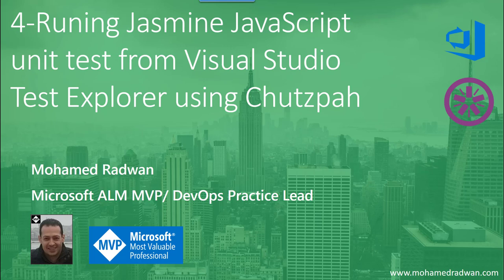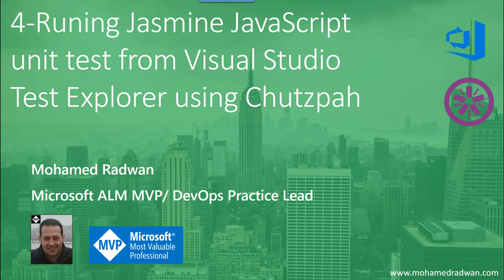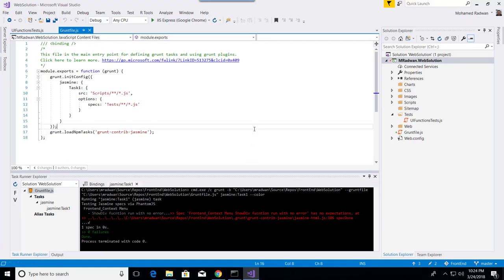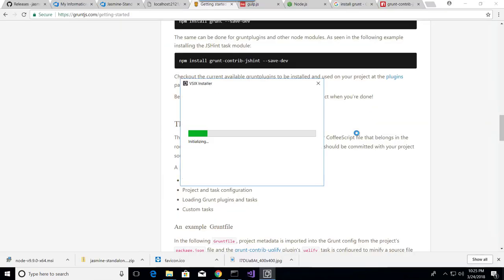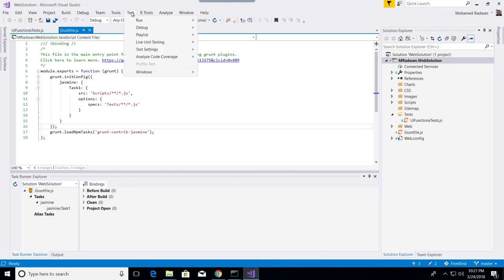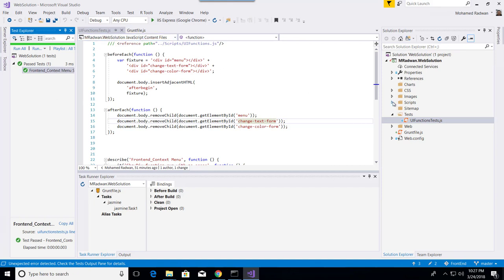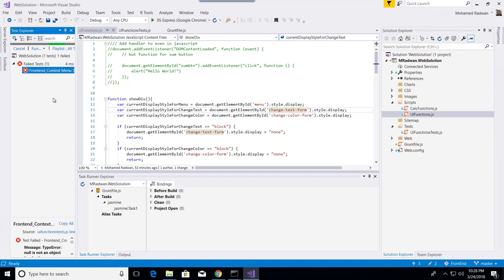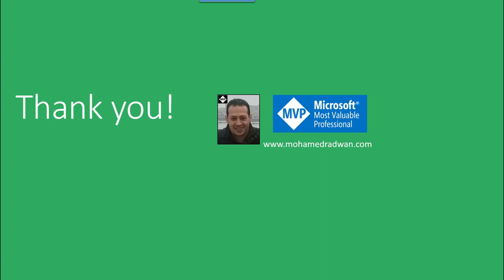Running Jasmine JavaScript unit test from Visual Studio Test Explorer using Chutzpah (4)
How to run JavaScript unit tests written in Jasmine using Visual Studio Test Explorer and Chutzpah extension, the main idea that this extension is a test adapter for Visual Studio so it helps Test Explorer to understand Jasmine JavaScript unit tests, it’s compatible with other JavaScript fretworks as well like Mocha and Qunit, using Chutzpah, we don’t need any Grunt or Gruntfile.js as this extension use Jasmine standalone version behind the seen

If you would like to know more about the best practices for DevOps, Continuous Integration and Continuous Delivery, you can have a look at the following post: Configure CI (Continuous Integration) and CD (Continuous Delivery Pipeline) , have a look on the following post: